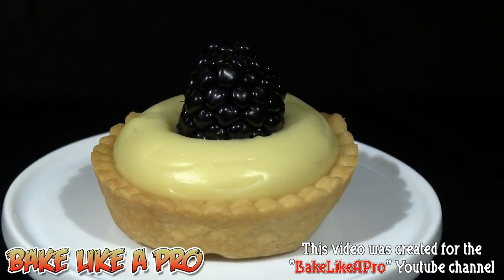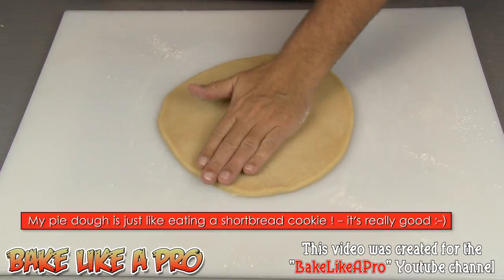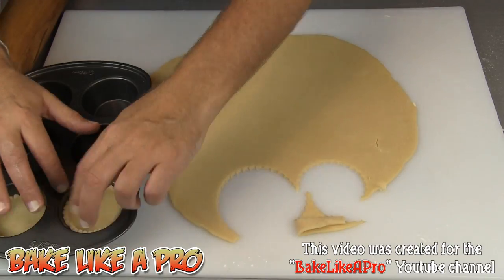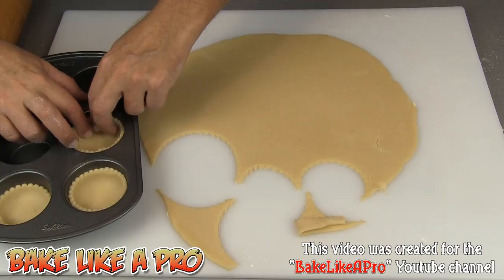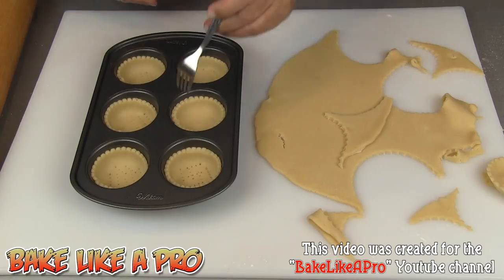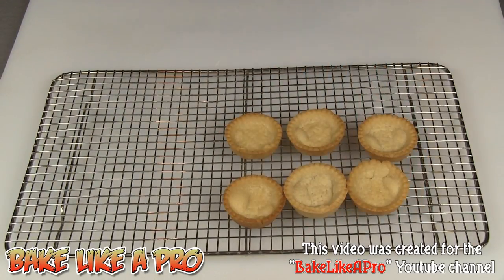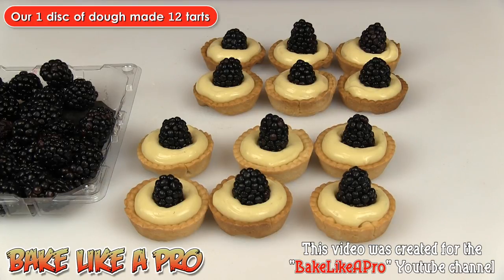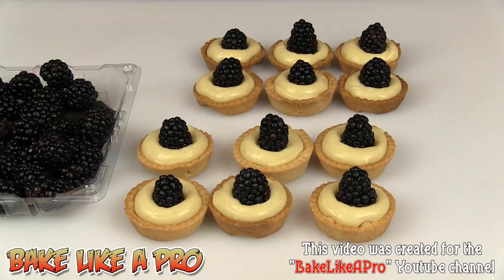Mini Blackberry Tarts With French Pastry Cream Shortbread Crust